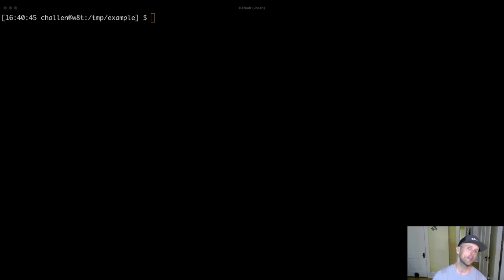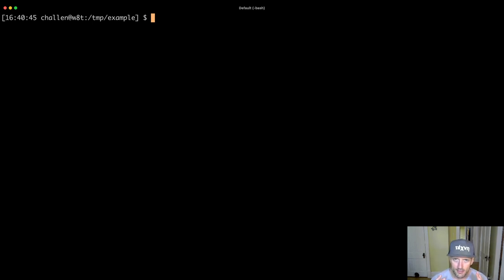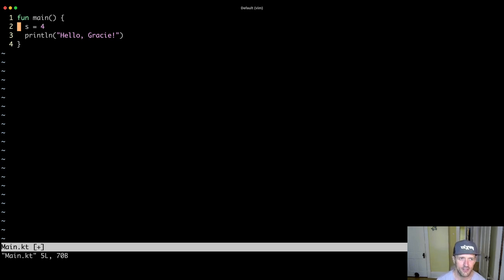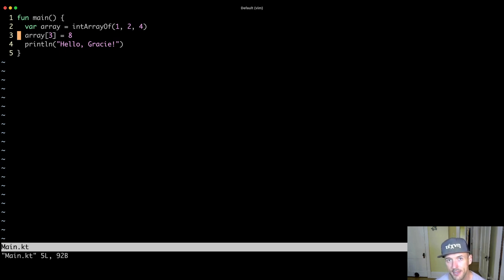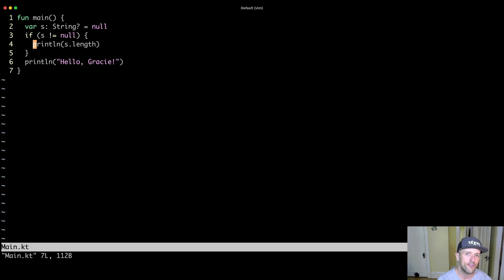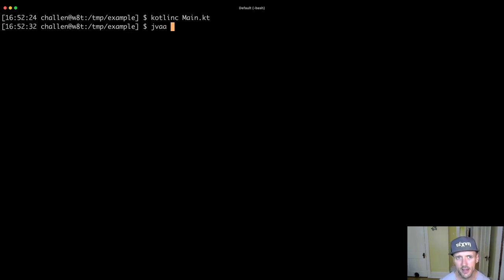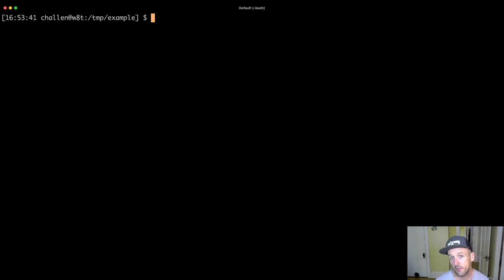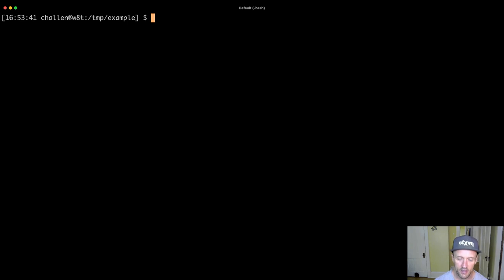CS 124 Fall 2021 Kotlin Lesson 19: Execution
Now let's discuss the second stage of your program running: execution.